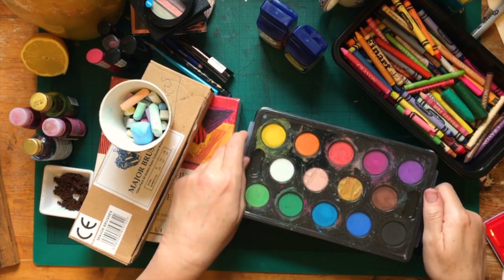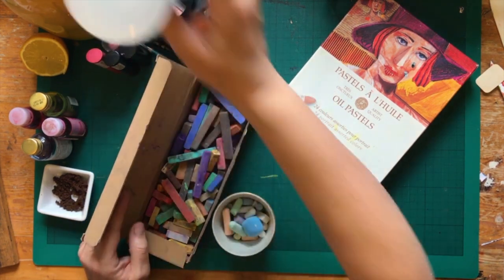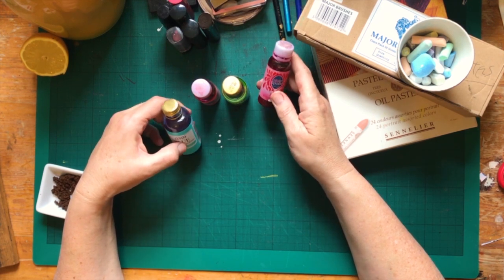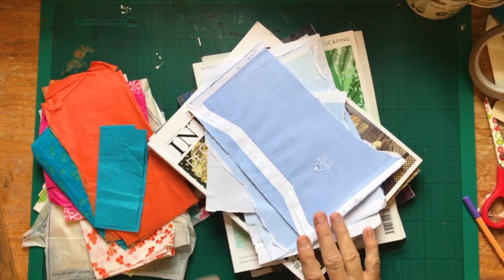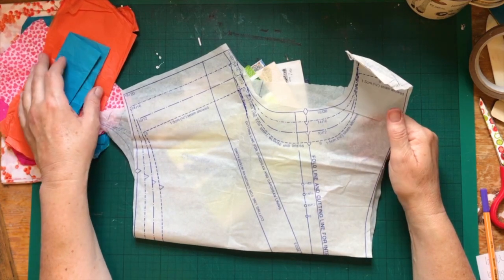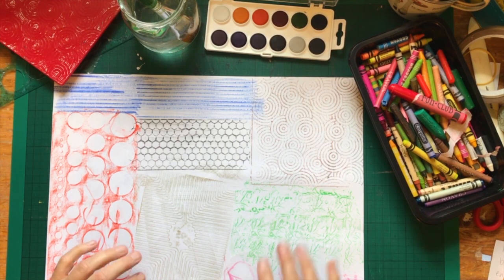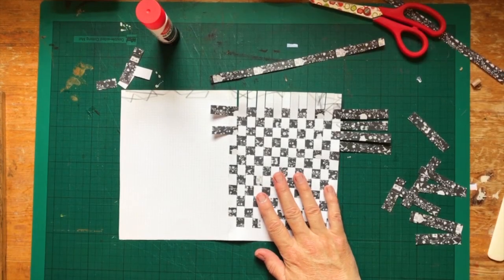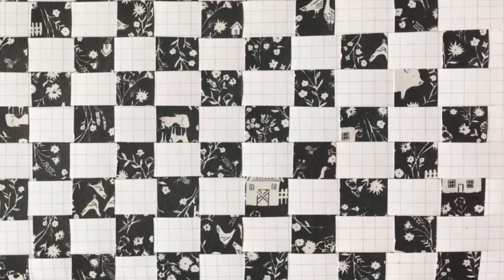Art Journaling - WORKSHOP TWO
Marian presents her second workshop in her mission to get everyone art journaling! This week we take a look at backgrounds and how we can use different mediums to create colour and texture.

To find out more and to share your creations, pop over to the Art Journaling with Marian Facebook event or visit the Barleycorn Cafe, Mildenhall Facebook page to join in the conversation.